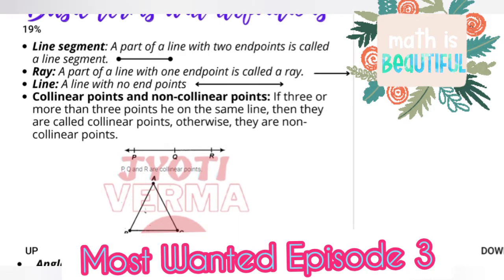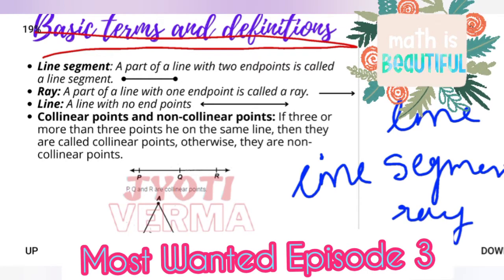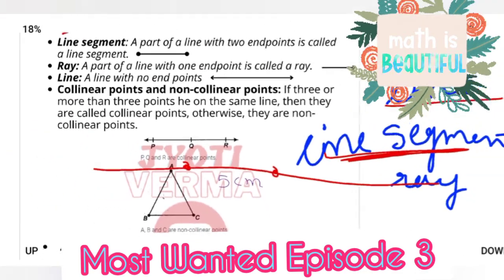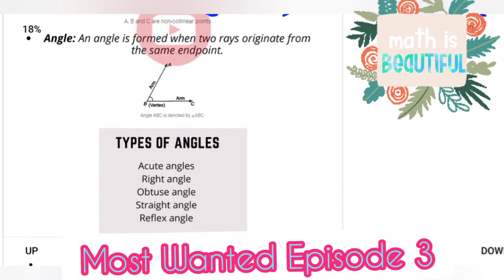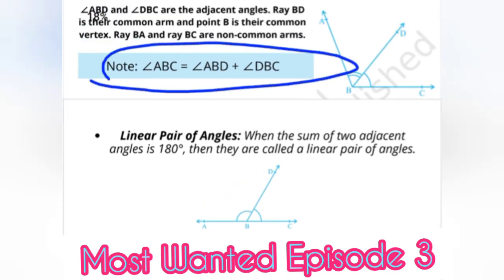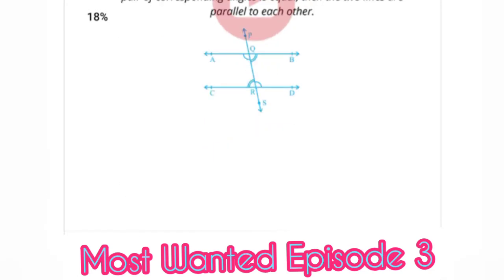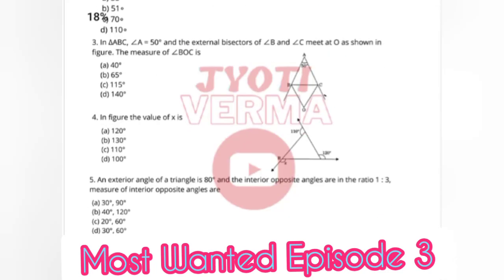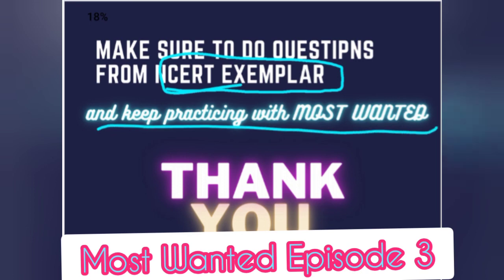Lines and Angles Notes + Questions | Class 9 Maths Most Wanted | Episode 4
Next Most Wanted Video on Upcoming Friday at 3:00 pm 🔥🔥🔥🔥
Topic - Triangles

Class 9 Material blog page link - (Coming soon)